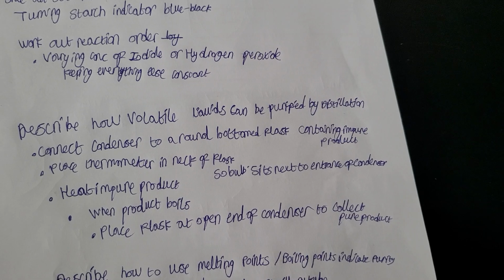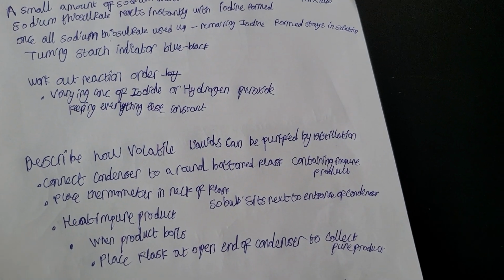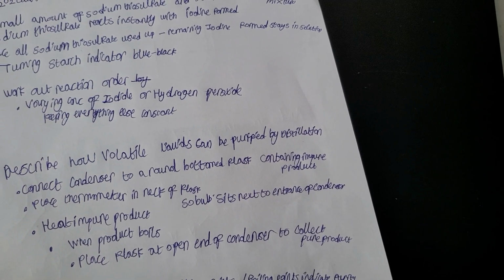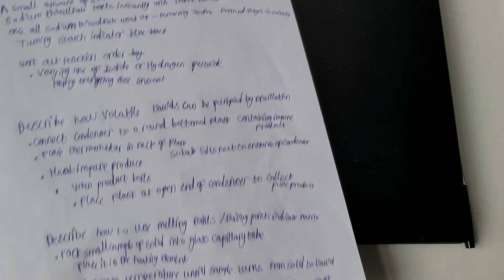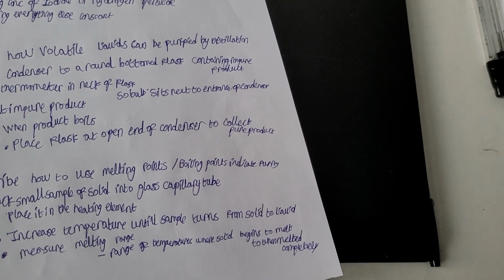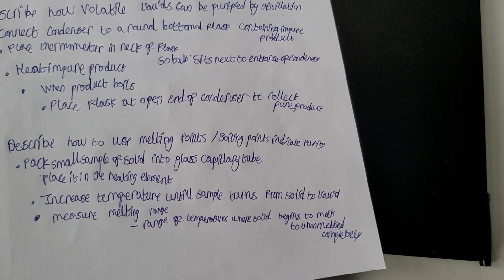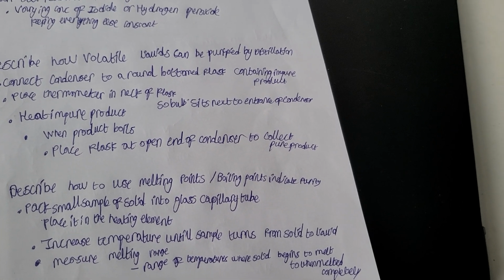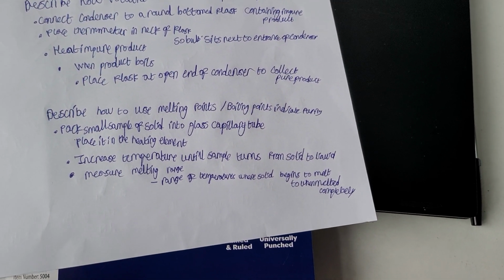How volatile liquids can be purified by distillation and use melting/boiling points Indicate purity